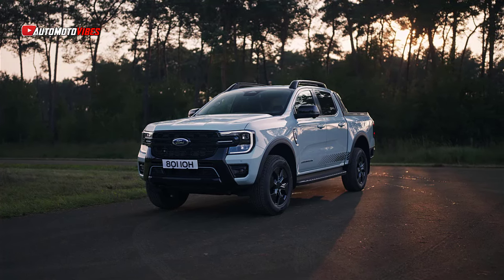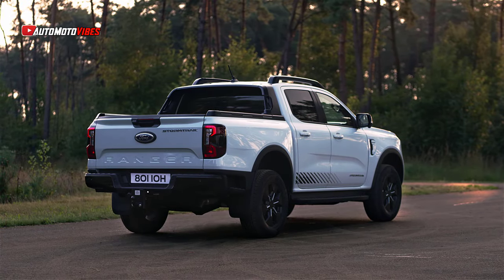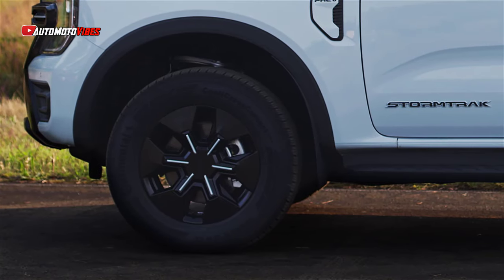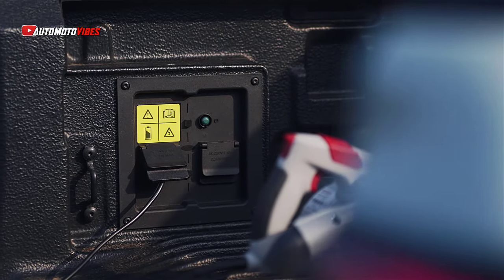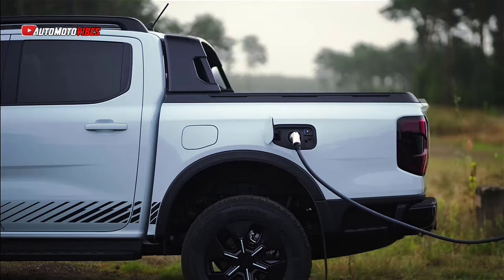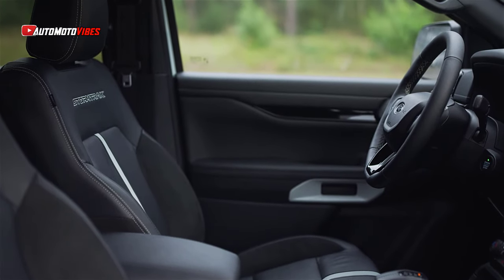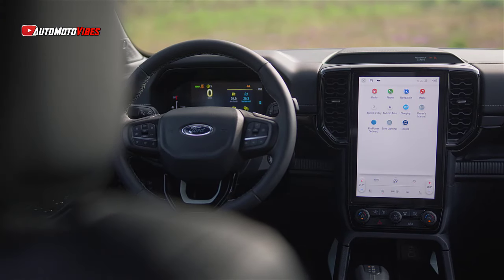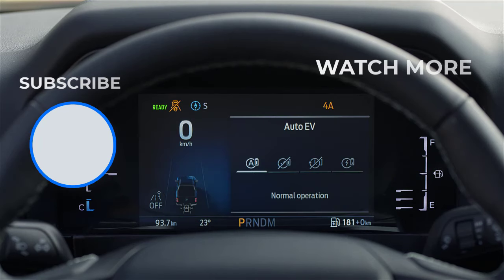Introducing the 2025 Ford Ranger Stormtrak PHEV: The Ultimate Hybrid Pickup for Power and Efficiency